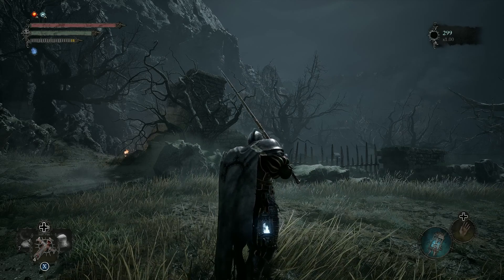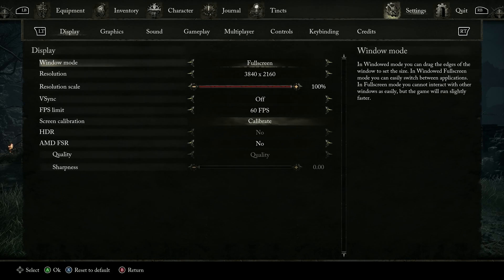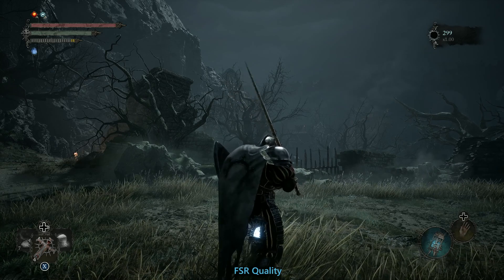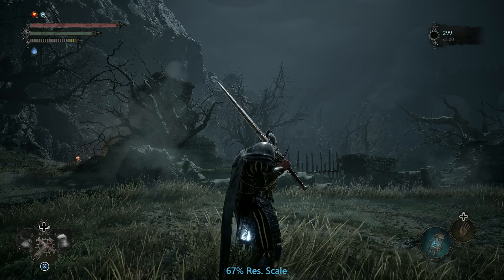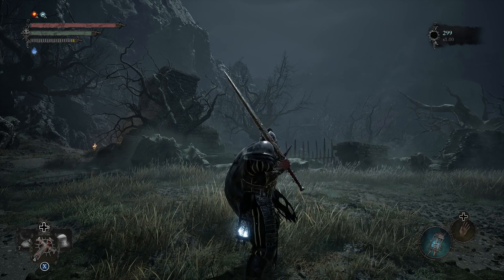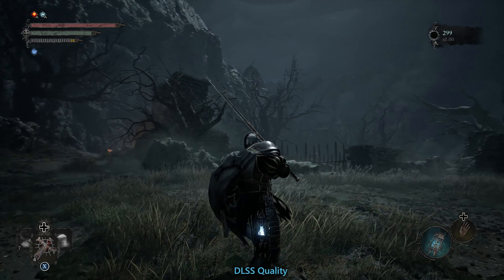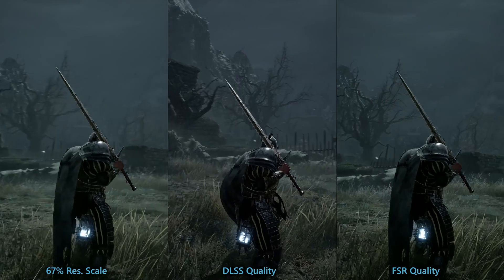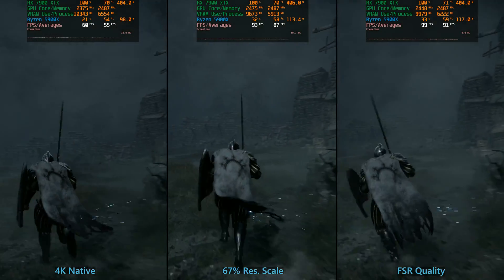Lords of the Fallen, FSR vs Resolution Scale vs DLSS, Image Quality and Performance Breakdown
I got a few comments suggesting I look at Resolution Scaling as an alternative method for performance gain so that's I decided to do in this video. I compare the image quality and performance between 4K native, resolution scaling, FSR and DLSS.

PC Setup:
Sapphire Nitro+ RX 7900XTX GPU
32GB Trident Z Neo 3600mhz CL16 (8GB x 4)
1TB WD Black SN850 NVMe SSD (PCIe Gen 4)
1TB WD Black SN750 NVMe SSD (PCIe Gen 3)

Windows 11

00:00 Video Intro.
00:28 4K Native
02:12 Native VS FSR
02:30 Res. Scale
03:18 Res. Scale VS FSR
04:11 DLSS
05:53 DLSS VS FSR
06:21 Res. Scale VS FSR VS DLSS
06:48 Performance Run